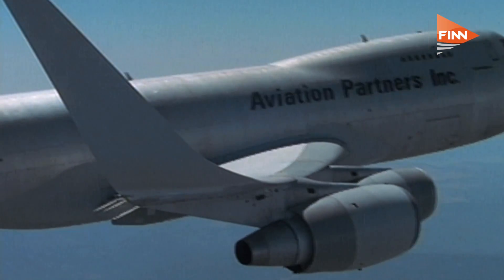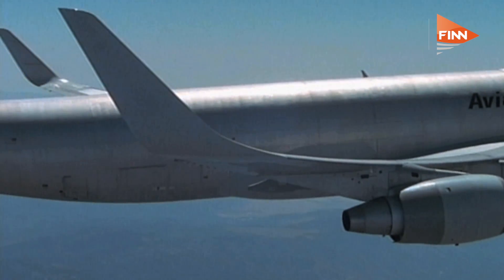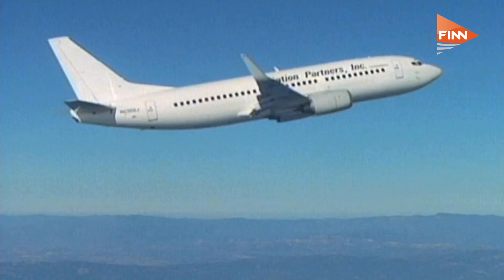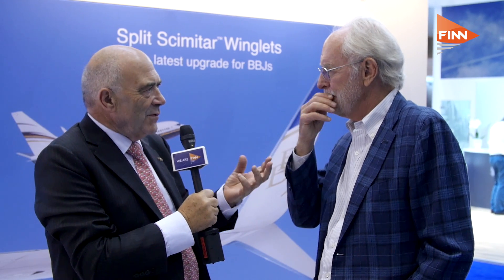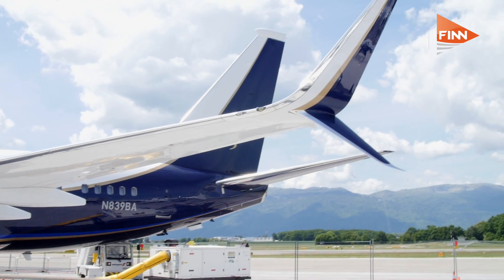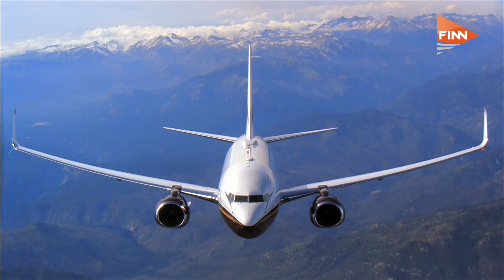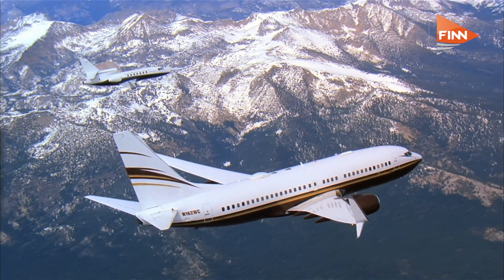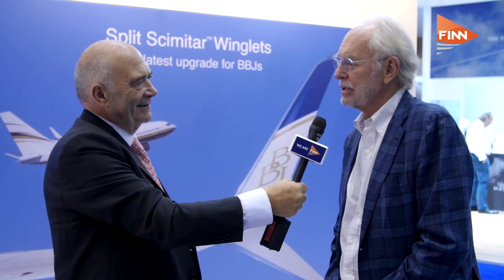Joe Clark, Chairman and CEO, Aviation Partners Inc. on what's next for winglets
Aviation Partners Inc. is one of the leading companies in the design and production of advanced winglet systems.  We talked to Joe Clark, the company’s chairman and CEO, about the latest innovation in winglets, including the ‘split scimitar’ system, as well as what’s next -- Aviation Partners Inc. is already working on a new style of winglet that could change the shape of aircraft wings for the next generation.